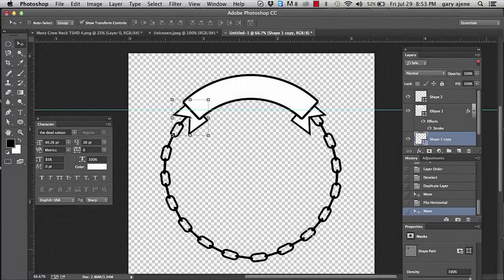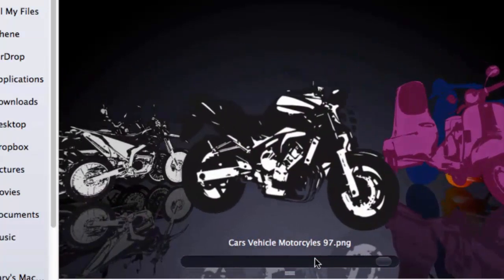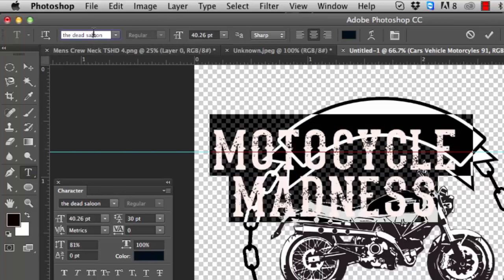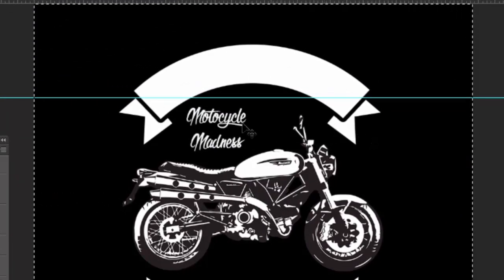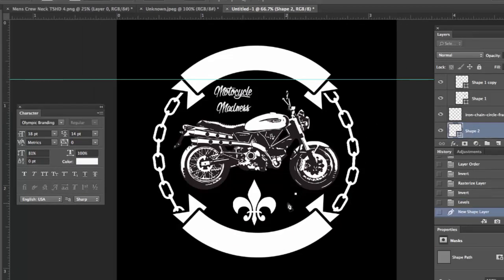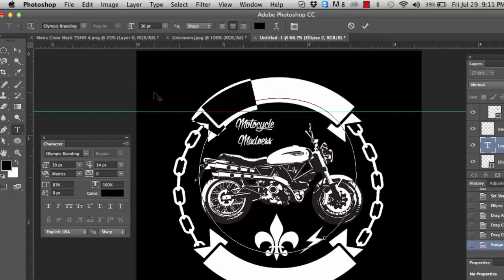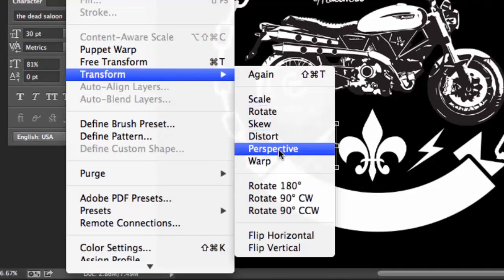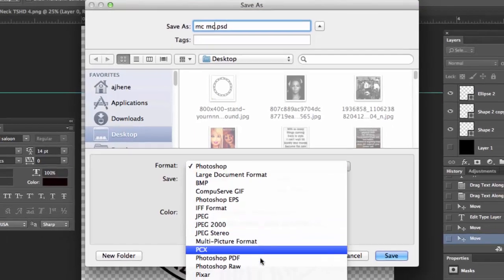Screen Record Editing 3 (Software Tutorial)